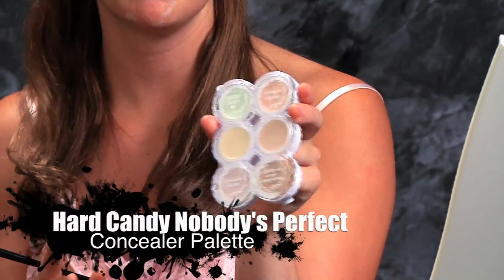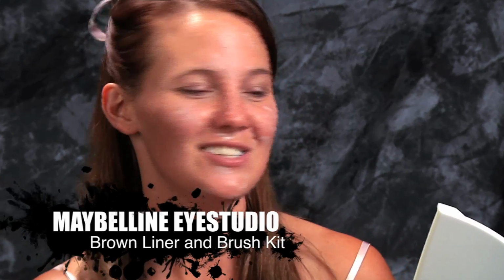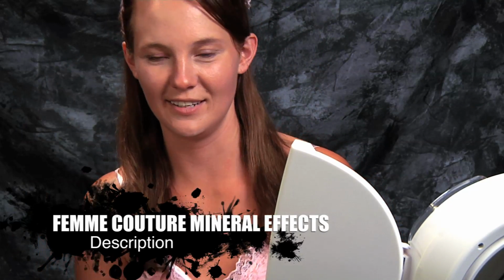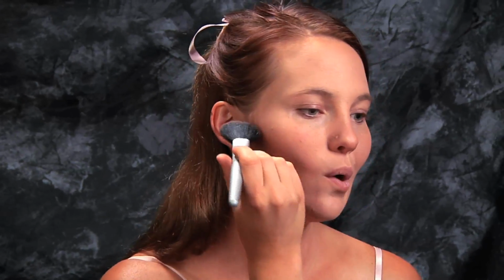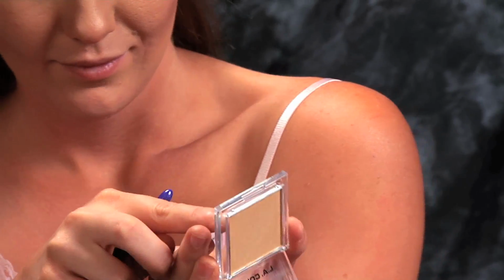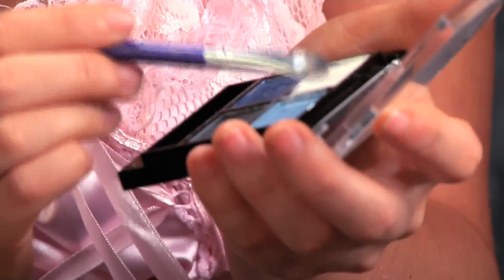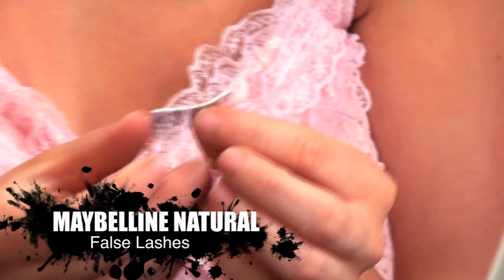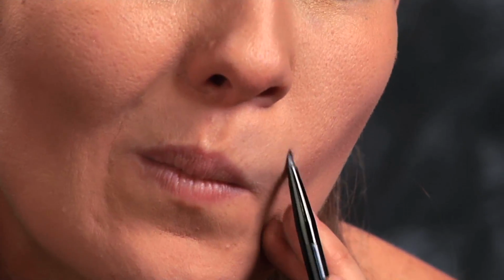Busting the Breakout - Makeup with Kira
A tutorial on how to do your makeup after you've broken out in zits and blemishes, as well as other helpful hints in applying make-up for a beautiful, natural look. That would be super nice!